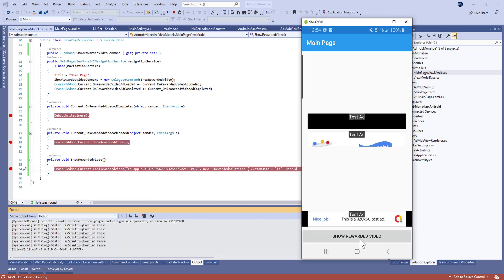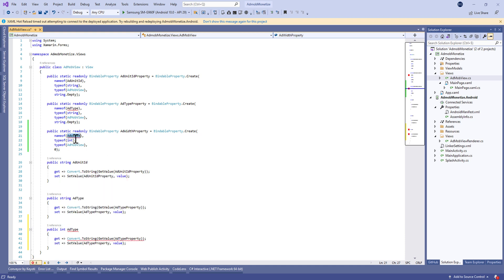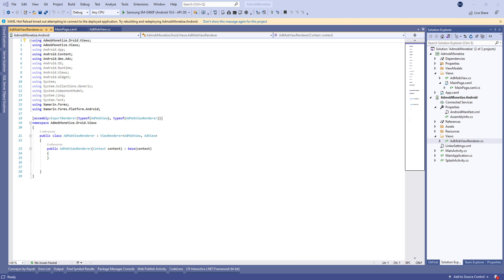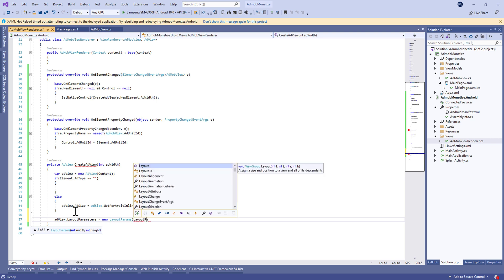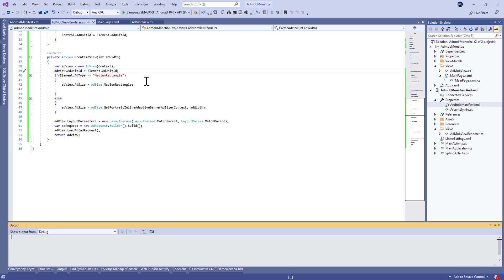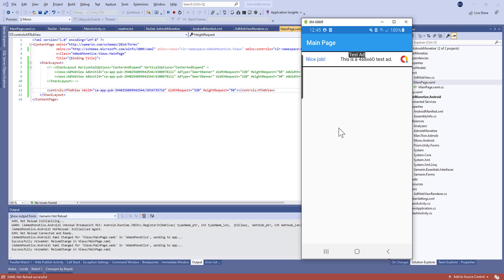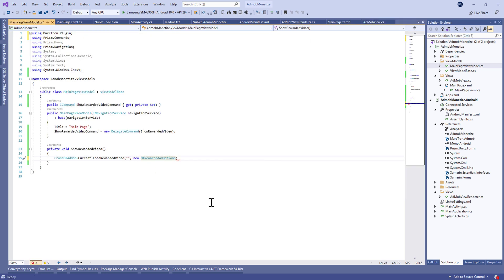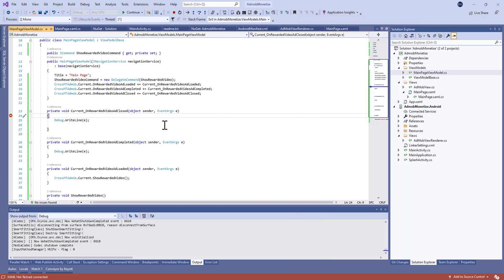Xamarin Forms Tutorial Monetize your Application With Admob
In this video, we 'll learn how to Monetize your Application With Admob.

⏱ Timestamps
00:00 - Inspect End Result
00:18 - Add AdMobView
06:18 - Demo
07:00 - Rewarded video
12:38 - Demo